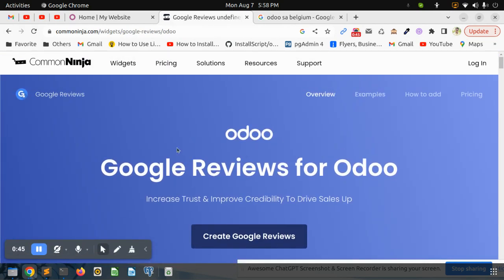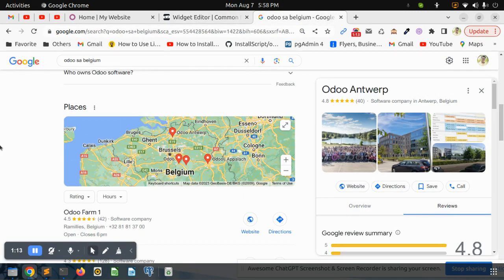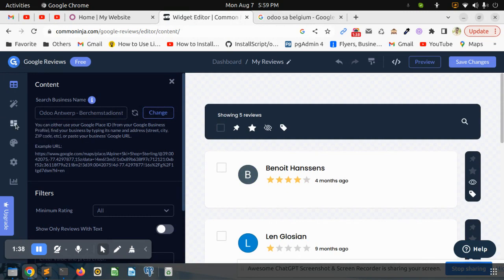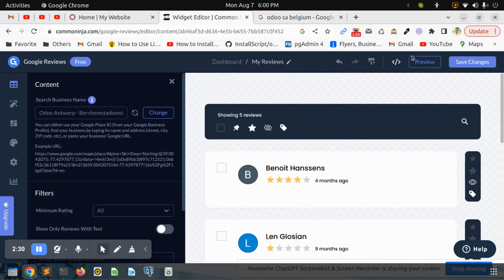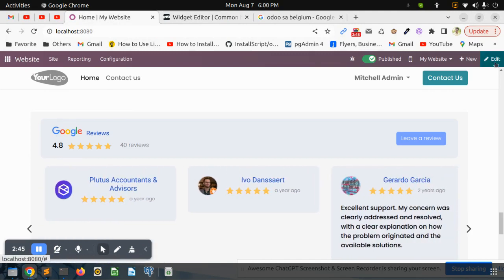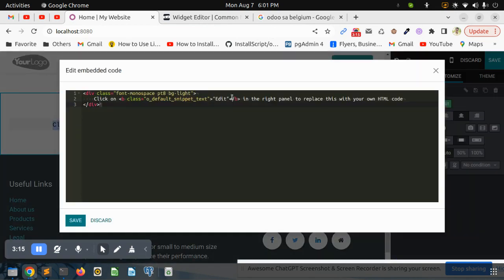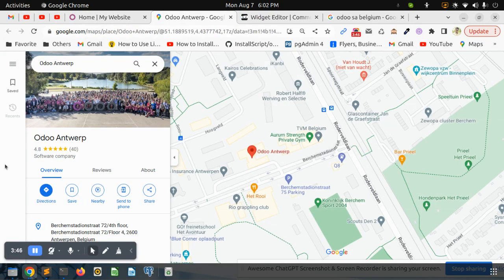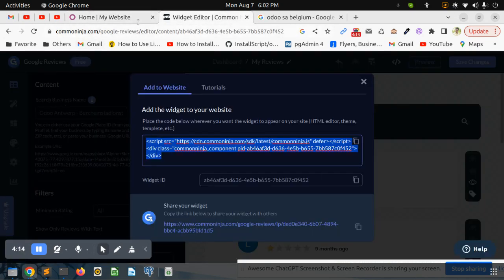Add Google Review Widget in Odoo Website Using Standard Functionality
I hope it will helpful to you.